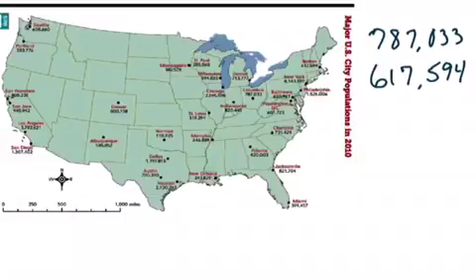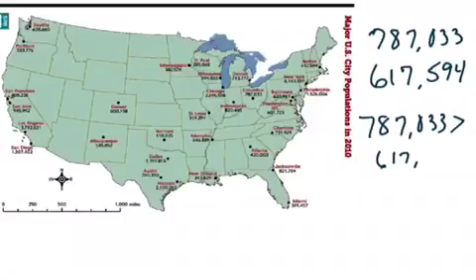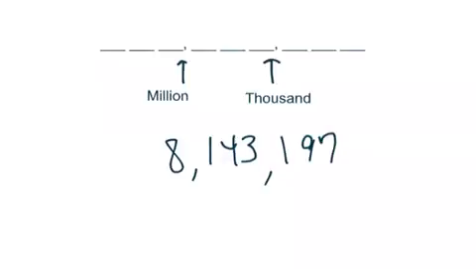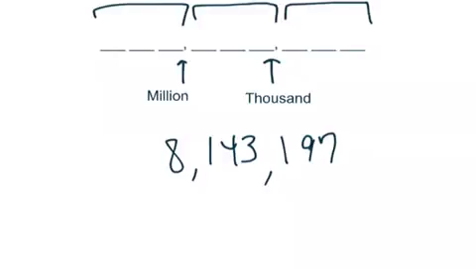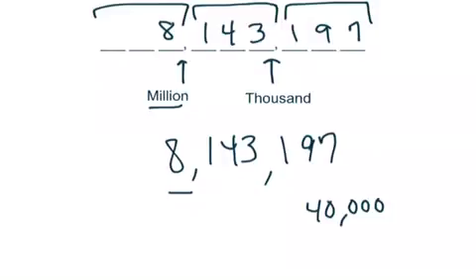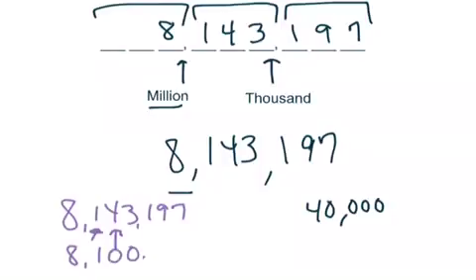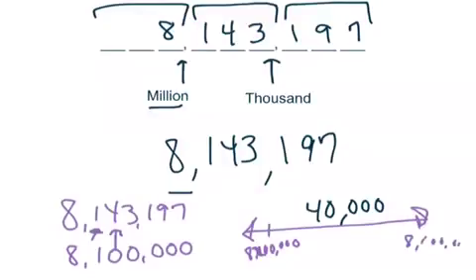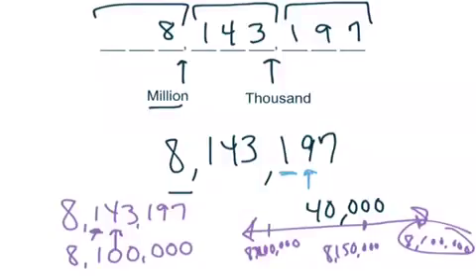EDM Lesson 1.4